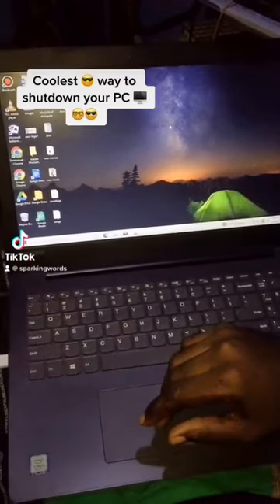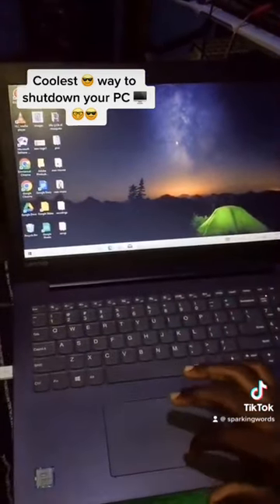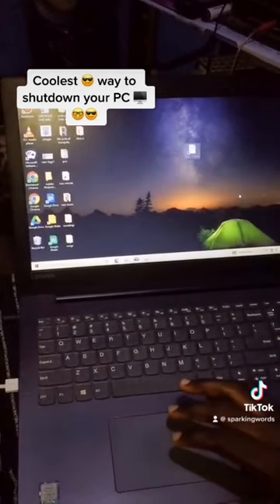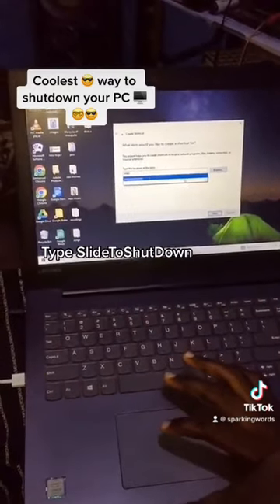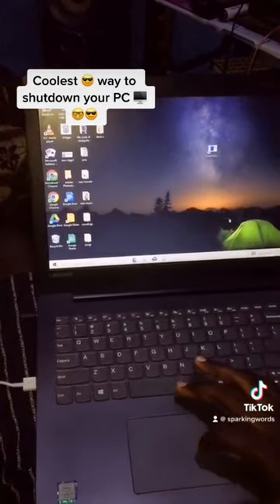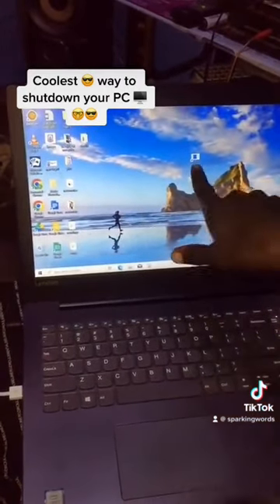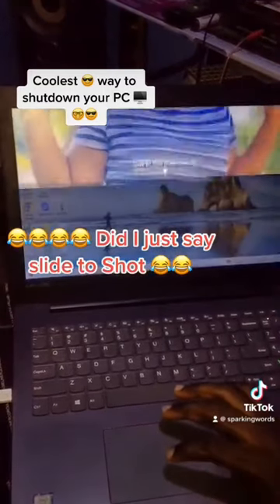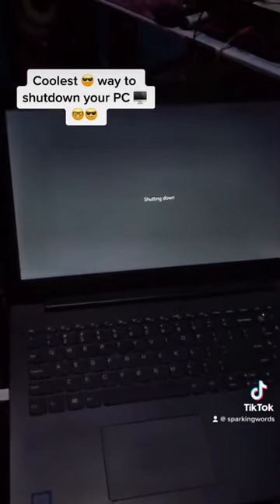Coolest way to shutdown your Pc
If you're looking for a cool way to shut down your PC, you might want to try out SlideToShutDown. This feature is built into Windows and allows you to shut down your PC with a simple slide of your mouse. In this video, we'll show you how to use SlideToShutDown on your Windows PC.

Step 1: Open the Run dialog box
To get started, press the Windows key + R on your keyboard to open the Run dialog box.

Step 2: Enter the command
In the Run dialog box, type "SlideToShutDown" (without the quotes) and hit Enter.

Step 3: Slide to shut down
Once you've entered the command, your screen will display the SlideToShutDown screen. All you need to do is use your mouse to slide the arrow to the bottom of the screen, and your PC will shut down.

That's it! Using SlideToShutDown is a fun and easy way to shut down your PC. Give it a try and let us know what you think!